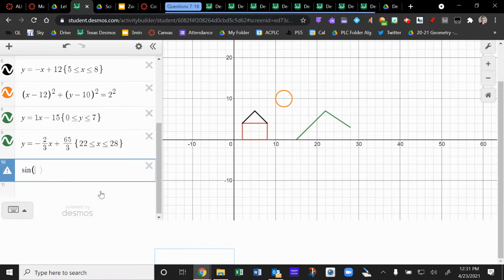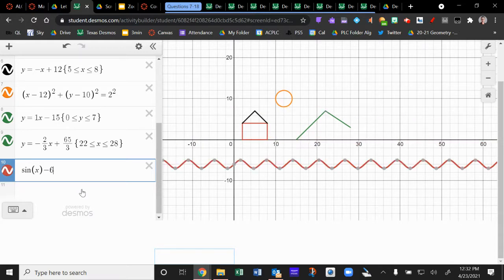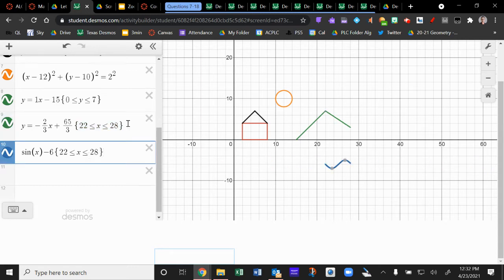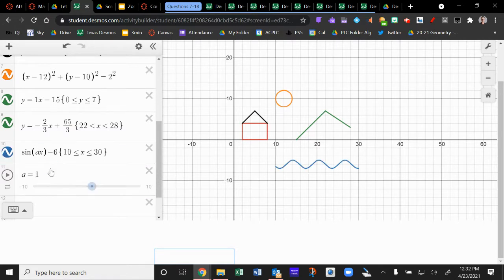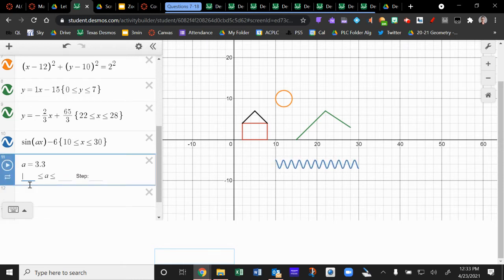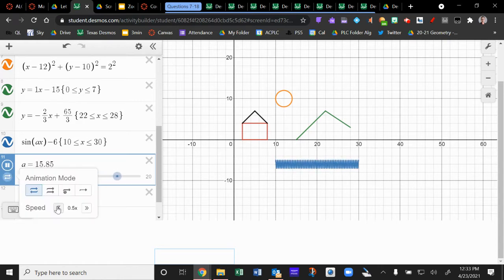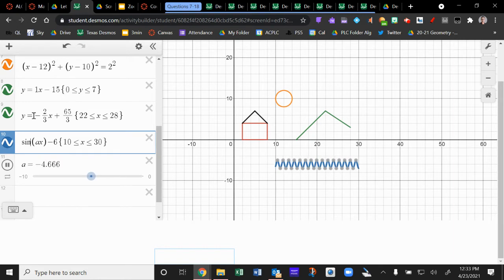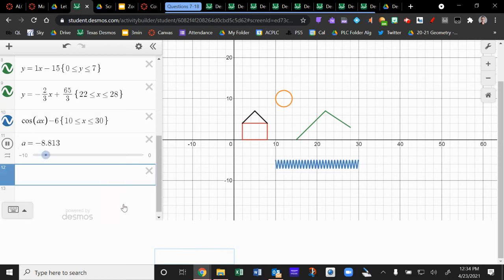How to draw animate WATER